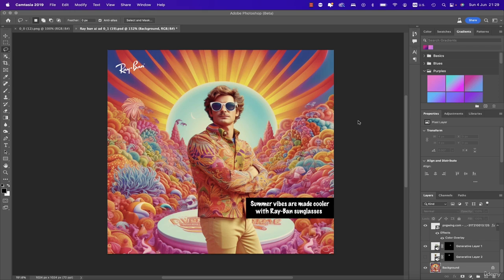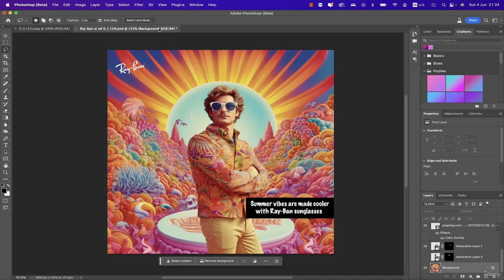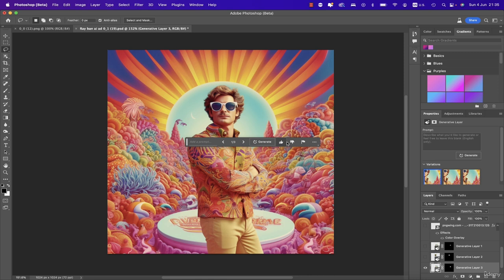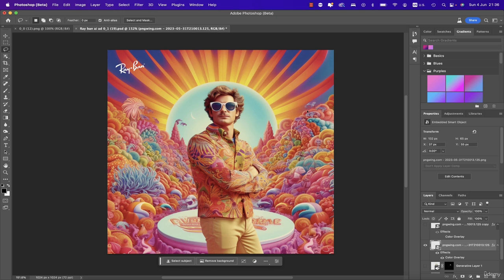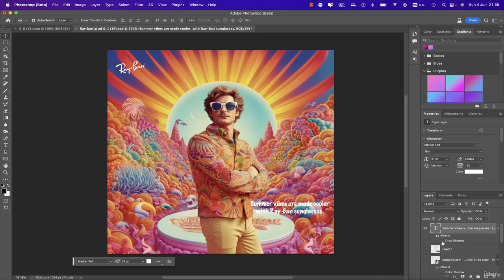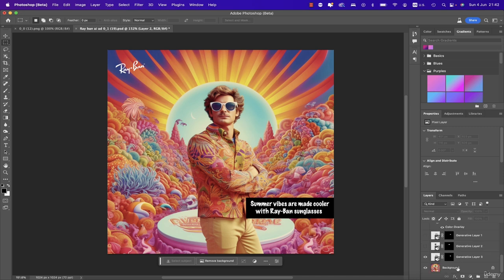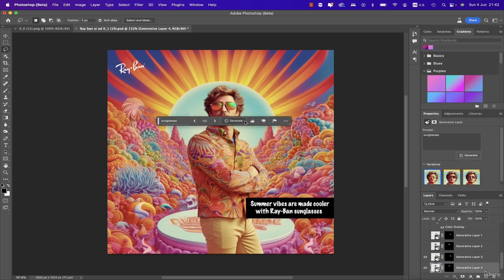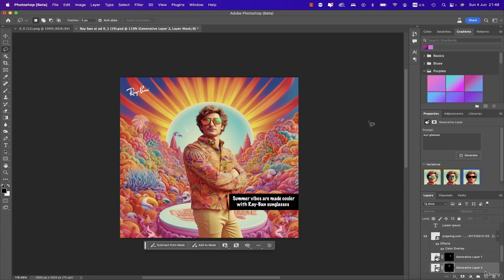4 Rayban advertising campaign by AI Midjourney, photoshop Generative fill & GPT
Rayban advertising campaign by AI Midjourney, photoshop Generative fill & GPT